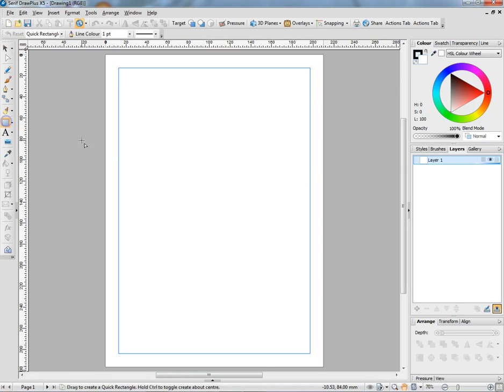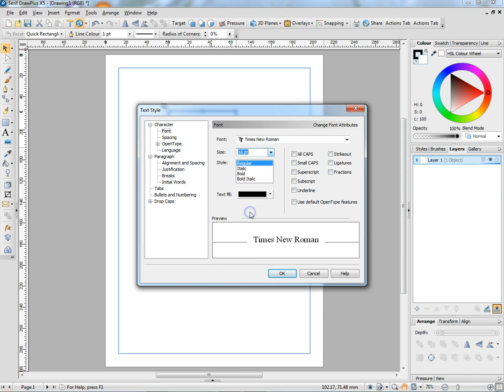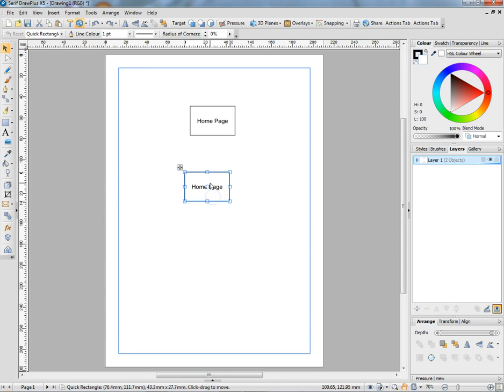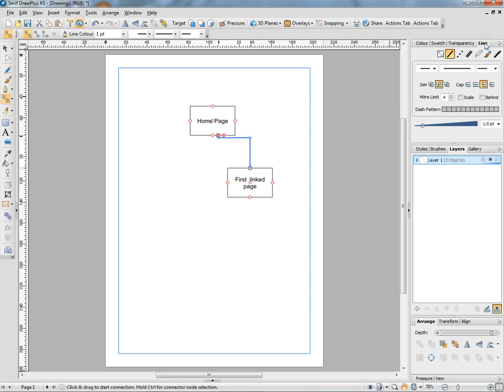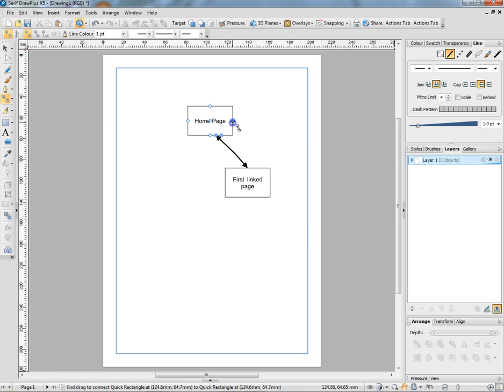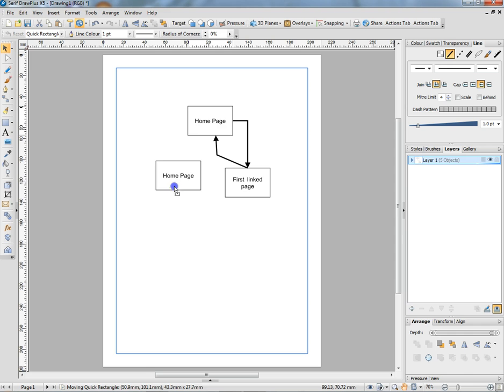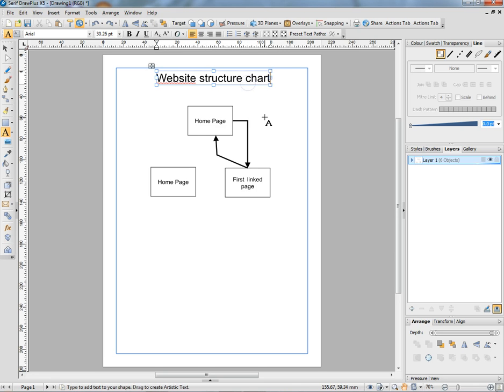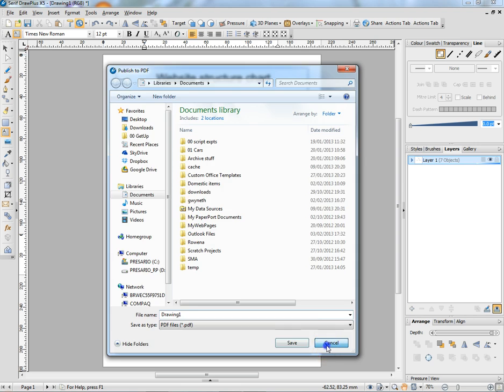Website design 1:structure chart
Produced for Edexcel GCSE ICT course.  How to use Serif DrawPlus to create a website structure chart.